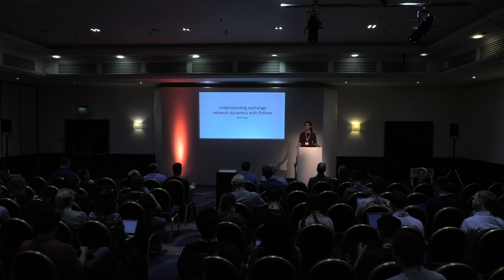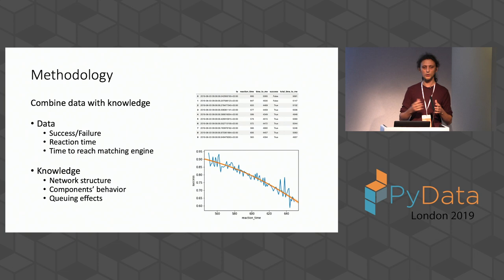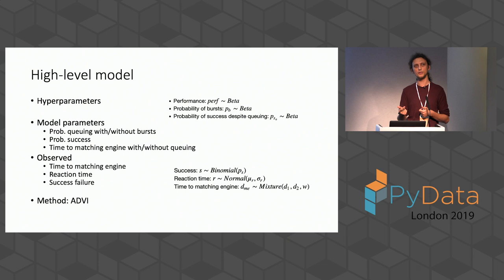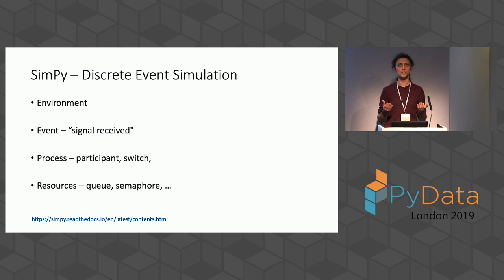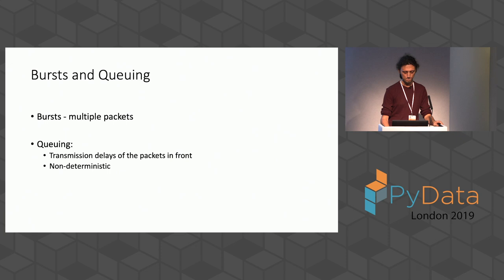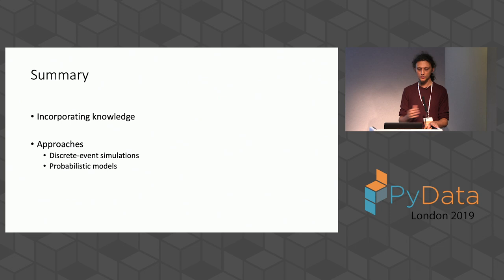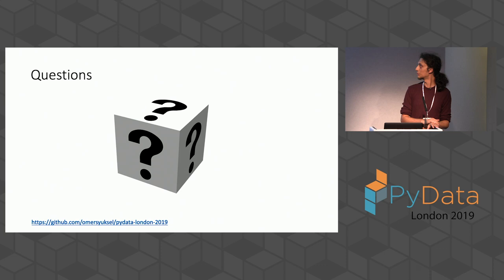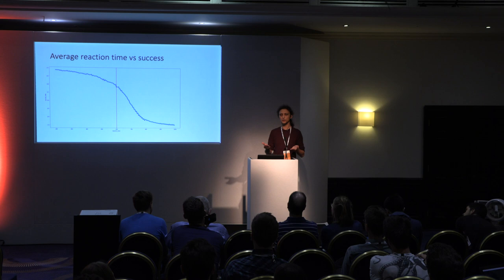Omer Yuksel- Understanding exchange network dynamics with Python - PyData London 2019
Understanding exchange network dynamics with Python
Omer Yuksel
Audience level:

This talk covers a use-case for Python ecosystem at IMC for modelling and understanding trade network dynamics, and predicting the results of the changes we introduce. Approaching the problem from different angles, it will include examples of supervised learning, probabilistic models and discrete-event simulations using modules such as scikit-learn, pymc3, and simpy.

00:10 Help us add time stamps or captions to this video! See the description for details.